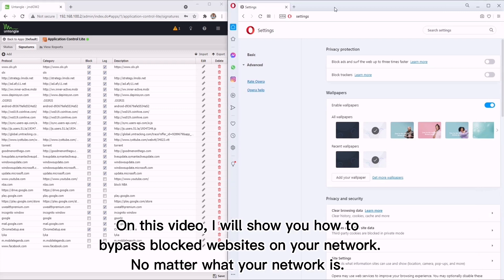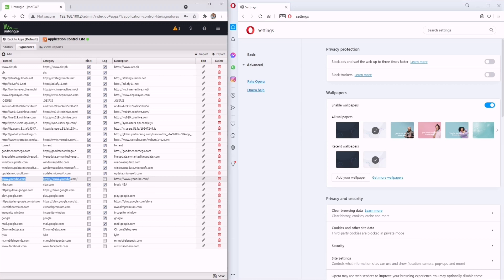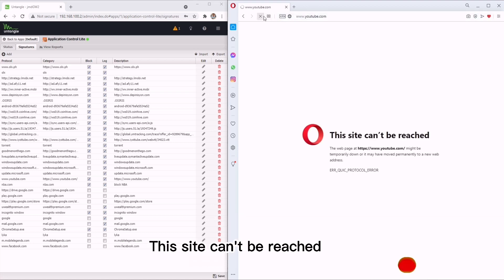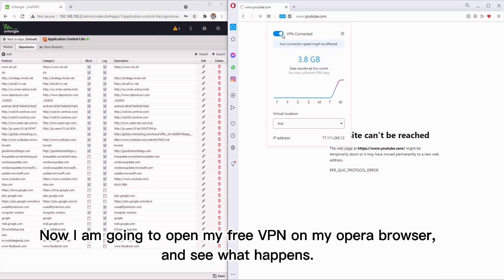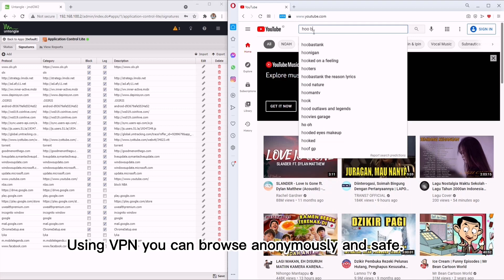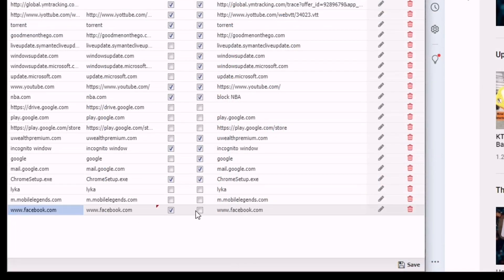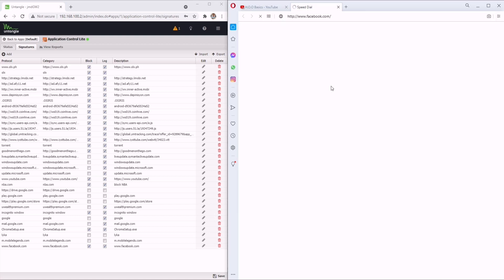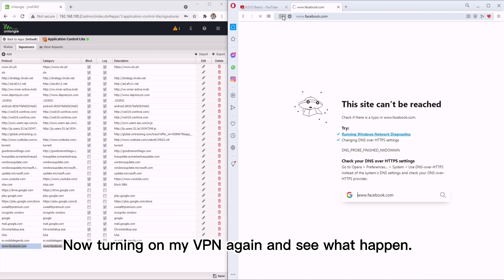How to access blocked websites on your internet | HOOBasics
In this video, I will show you how to access blocked websites on your internet.

Using this method you can also access block websites by your ISP or your Country.